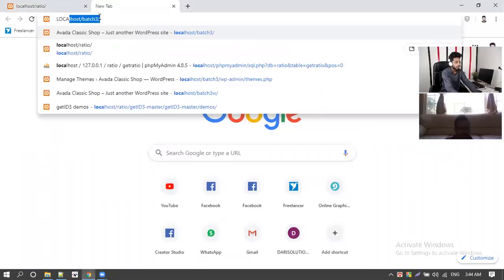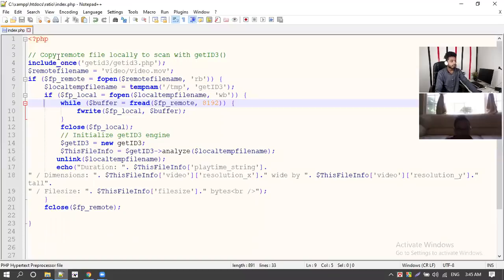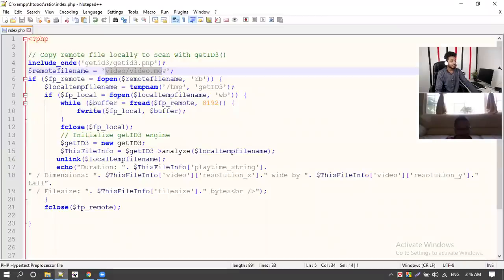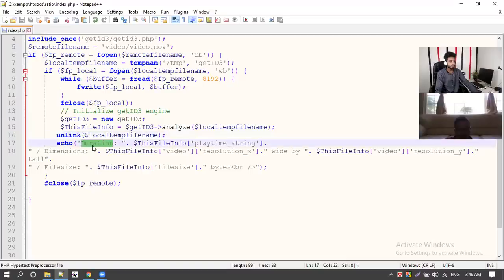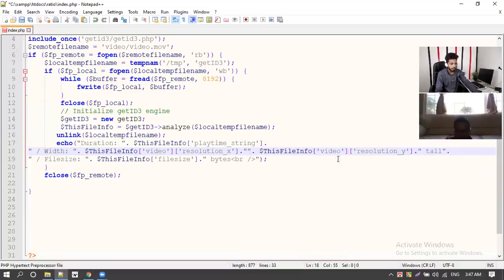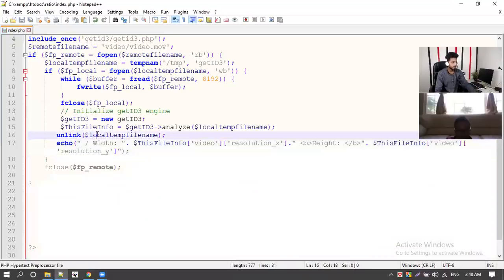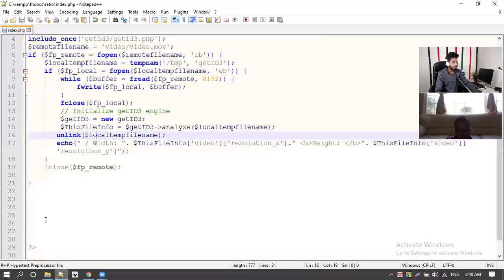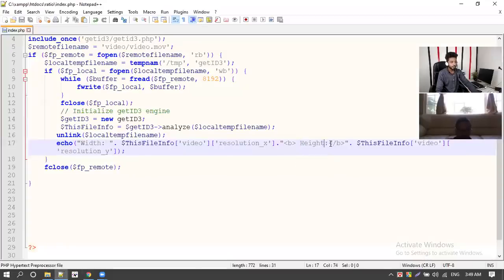(সরাসরি ভিডিও কলে) কাজ ডেলিভারি দেওয়ার পরে বায়ার কেমন খুশি দেখুন | Freelancer Nasim